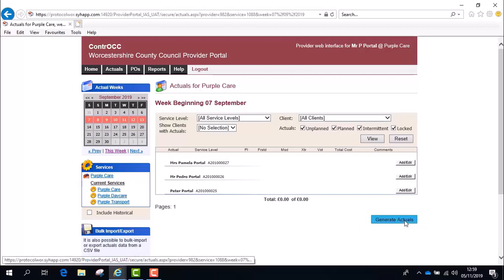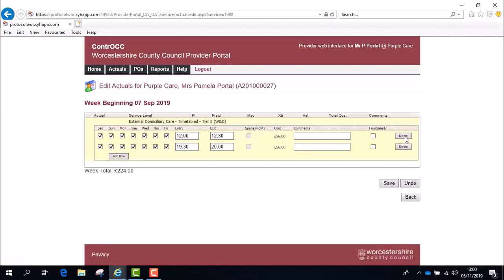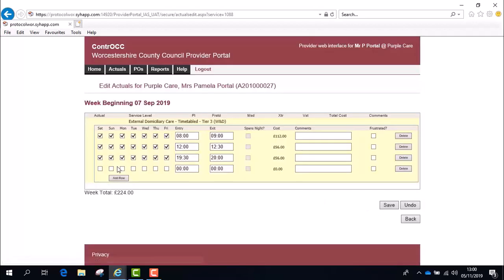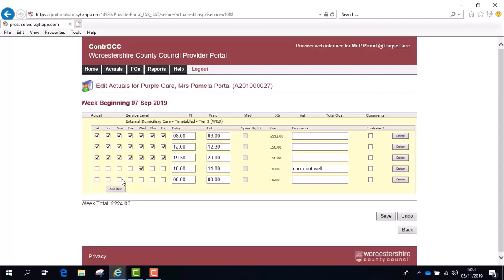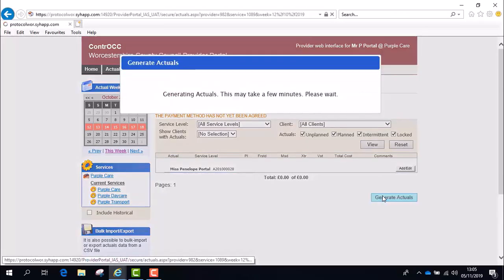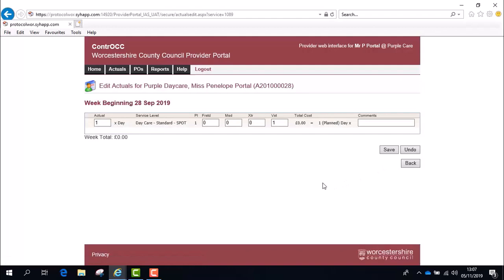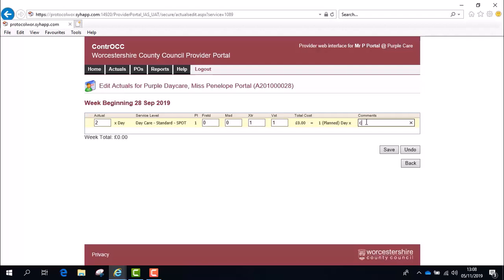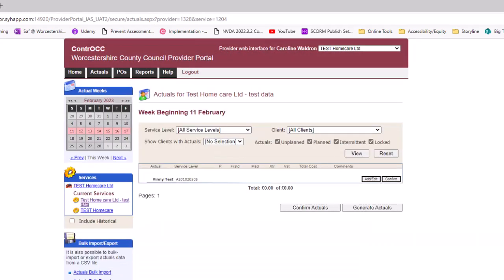Edited Actuals - 2023